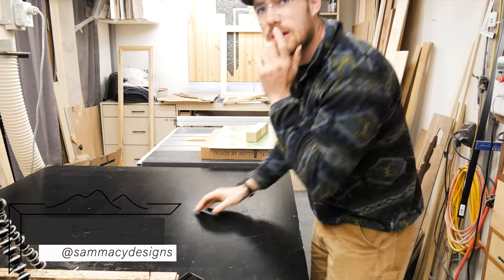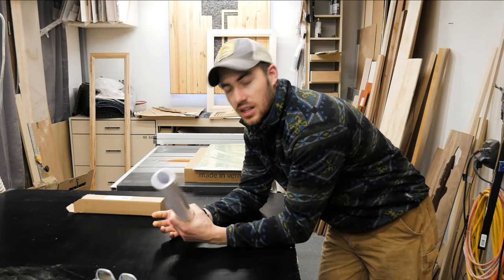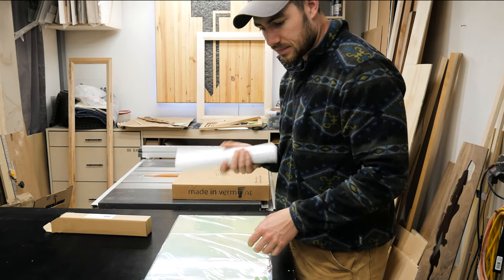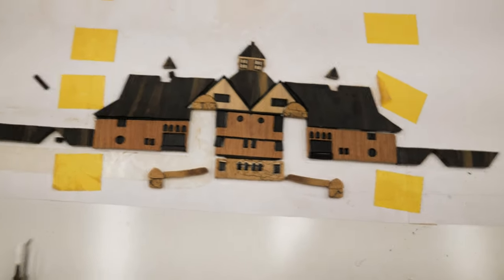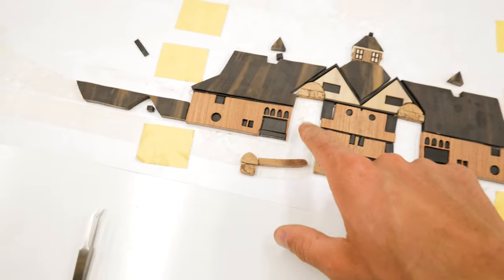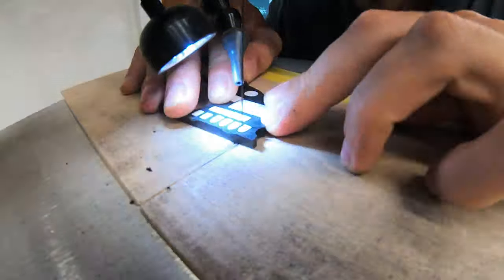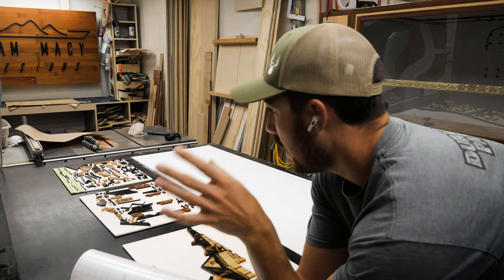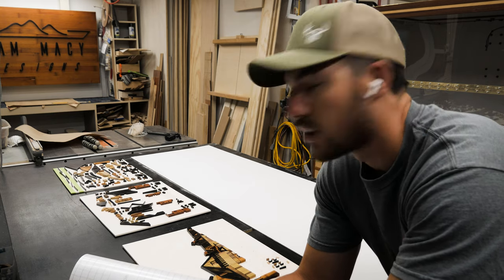My Biggest Piece EVER!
Here it is! The largest of the Shelburne Farms Collection pieces is set in a maple frame. This 60"x18" statement piece includes over 1,000 hand-cut pieces of wood. It took over 200 hours to complete and I couldn't be happier with the result!

EQUIPMENT:
10" Makita Chop Saw (the small one)
10" Compound Miter Saw (the big one)
Table Saw
Wood Glue
Yeti Mic
Magnifying Glasses

LINKS:
Never miss a post! Sign up for our newsletter: